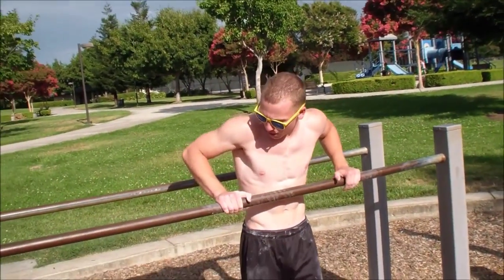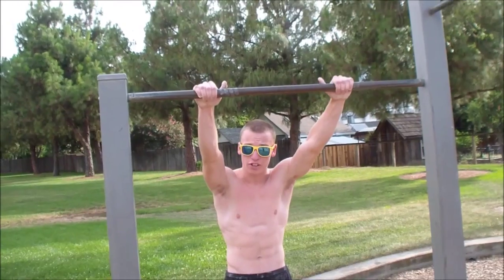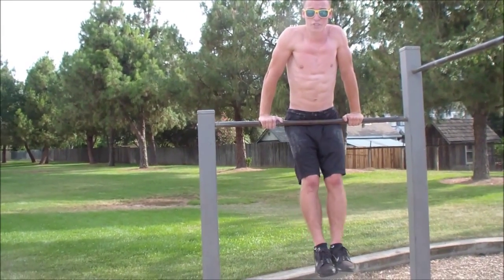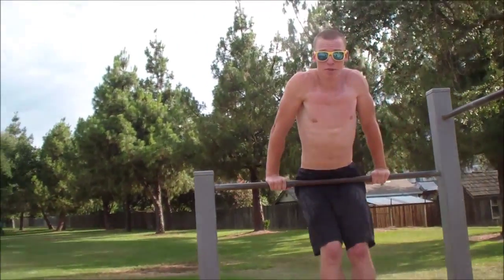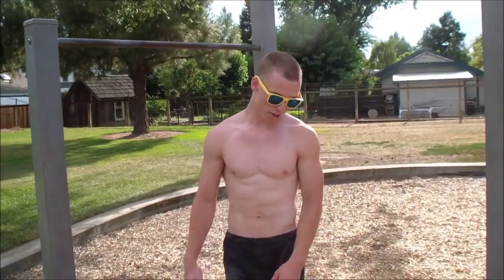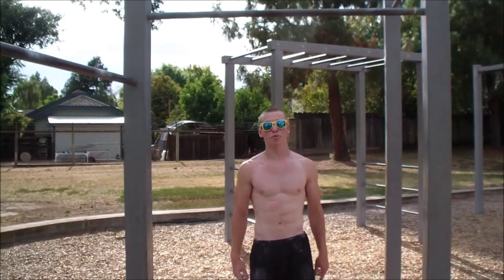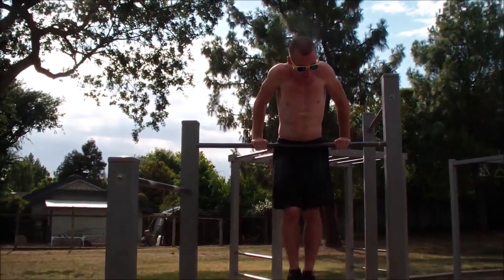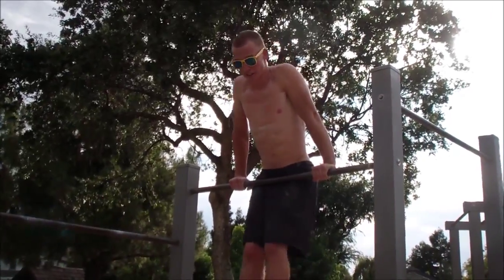Detailed Bar Hop Progressional Tutorial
From beginner to advanced Bar Hop technique.